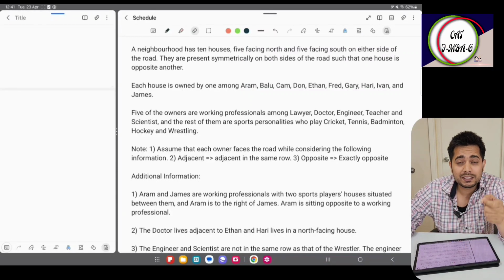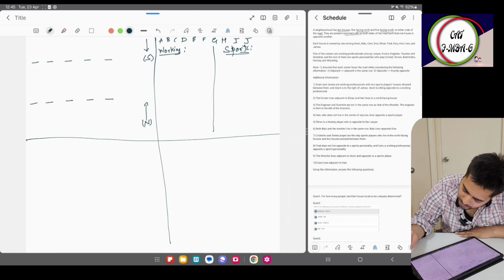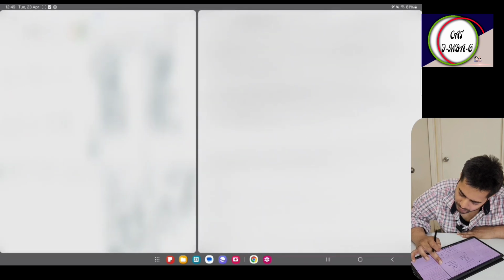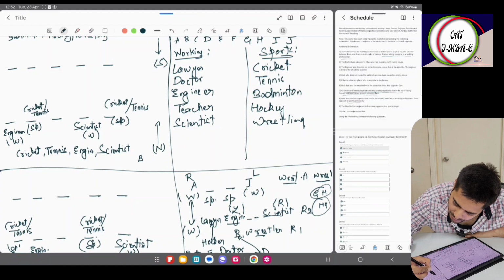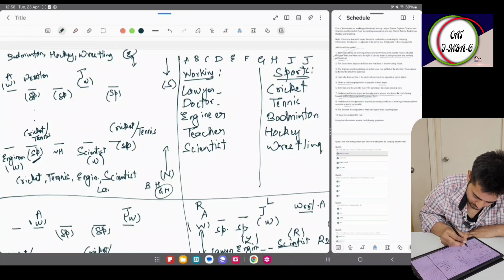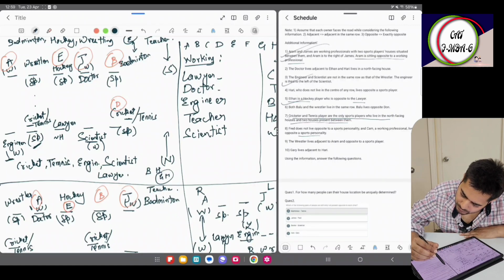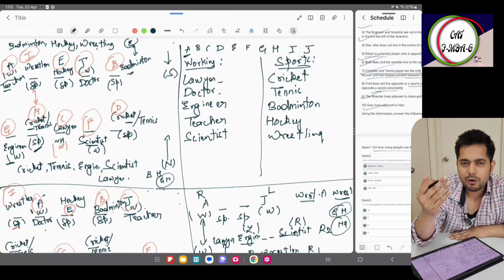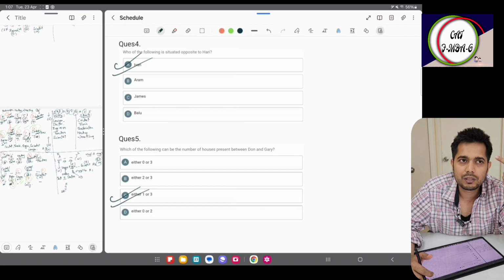Scheduling DILR CAT EXAM BEST CONCEPT VIDEO WITH SOLUTION Score 99 percentile in CAT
A neighbourhood has ten houses, five facing north and five facing south on either side of the road. They are present symmetrically on both sides of the road such that one house is opposite another.

Each house is owned by one among Aram, Balu, Cam, Don, Ethan, Fred, Gary, Hari, Ivan, and James.

Five of the owners are working professionals among Lawyer, Doctor, Engineer, Teacher and Scientist, and the rest of them are sports personalities who play Cricket, Tennis, Badminton, Hockey and Wrestling.

Note: 1 Assume that each owner faces the road while considering the following information. 2. Adjacent =:
. adjacent in the same row. 3Opposite = Exactly opposite

Additional Information:

.1 Aram and James are working professionals with two sports players' houses situated between them, and Aram is to the right of James. Aram is sitting opposite to a working professional.

2. The Doctor lives adjacent to Ethan and Hari lives in a north-facing house.

3. The Engineer and Scientist are not in the same row as that of the Wrestler. The engineer is third to the left of the Scientist.

4. Hari, who does not live in the centre of any row, lives opposite a sports player.

5. Ethan is a Hockey player who is opposite to the Lawyer.

6. Both Balu and the wrestler live in the same row. Balu lives opposite Don.

7. Cricketer and Tennis player are the only sports players who live in the north-facing houses and two houses present between them.

8. Fred does not live opposite to a sports personality, and Cam, a working professional, lives opposite a sports personality.

9. The Wrestler lives adjacent to Aram and opposite to a sports player.

10. Gary lives adjacent to Hari.

Using the information, answer the following questions.